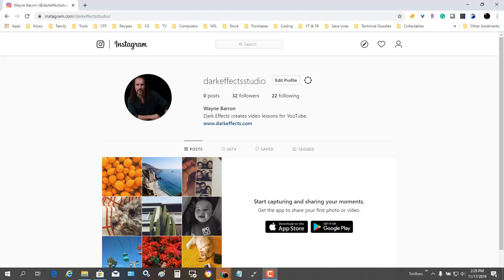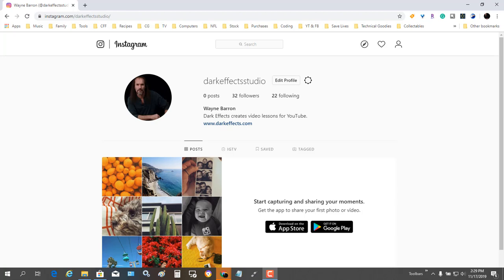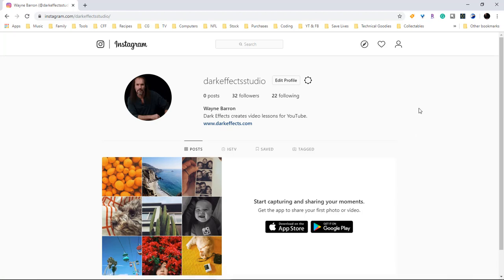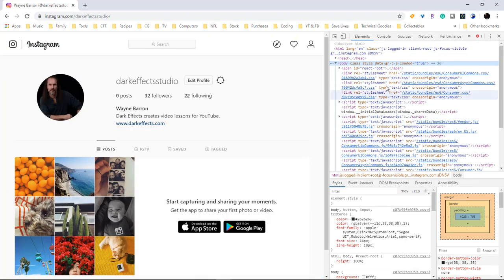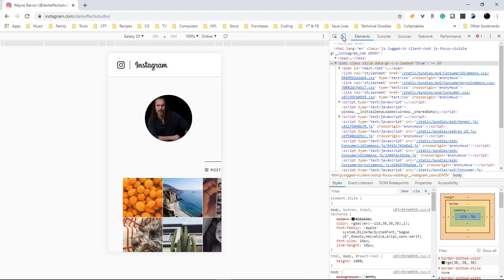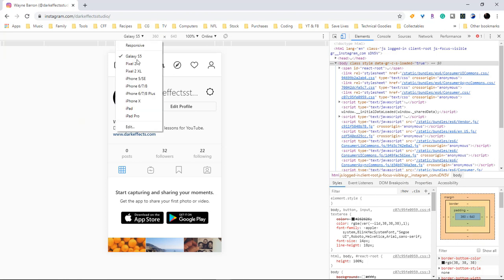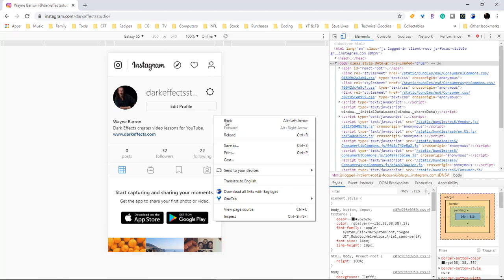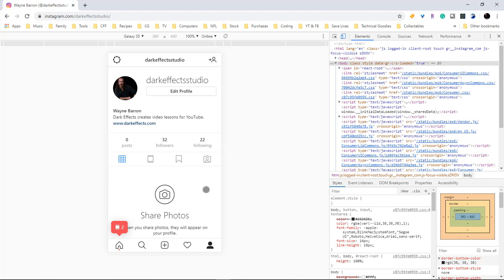Upload to Instagram from Google Chrome on your Computer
This video will show you how to use Google Chrome to upload from your computer to Instagram.

The microphone
Audio-Technica AT2020USB Plus Condenser Microphone
UK Customers

UK Customers